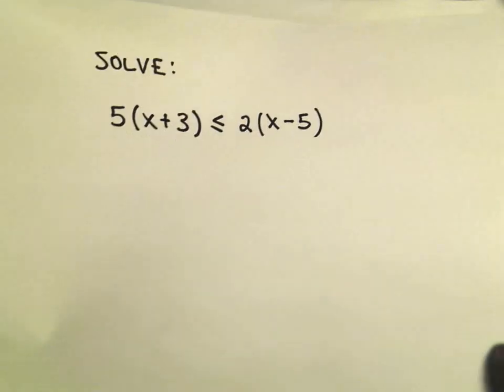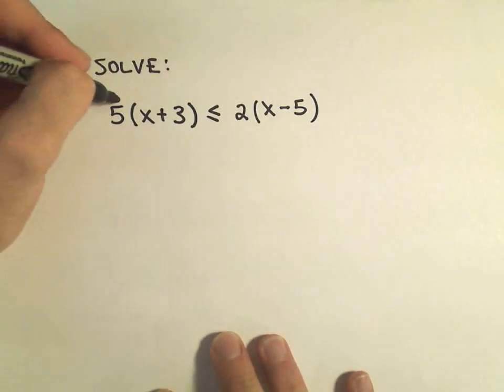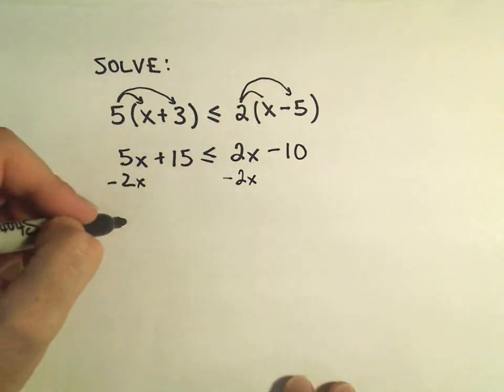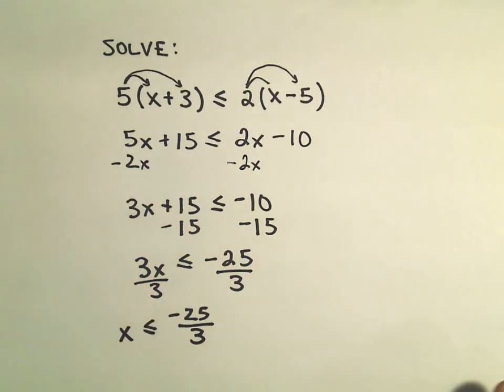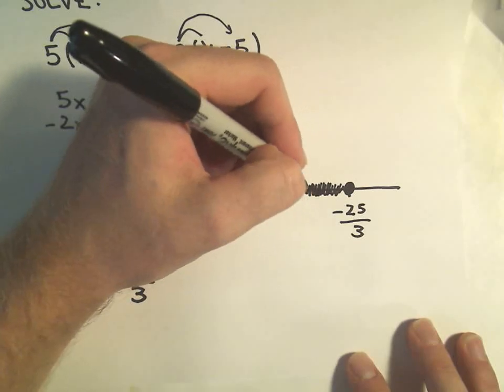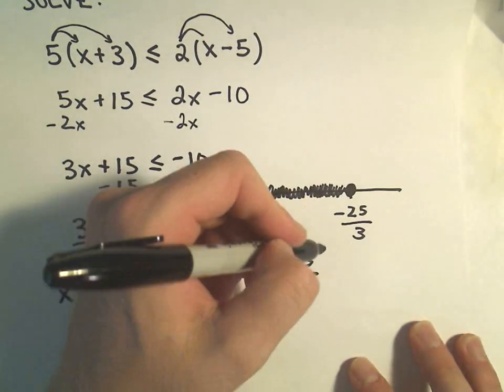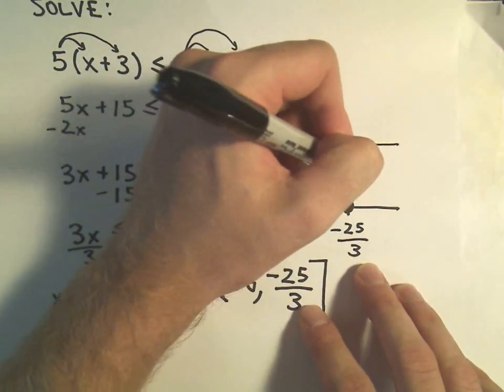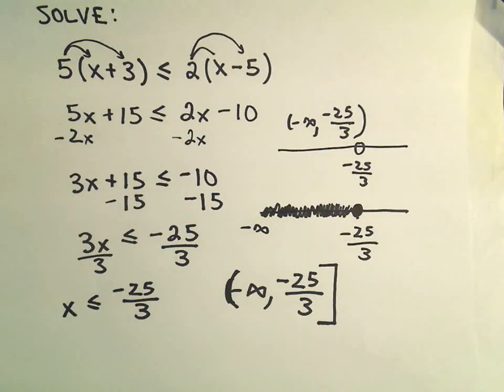An Introduction To Solving Linear Inequalities - Example 2